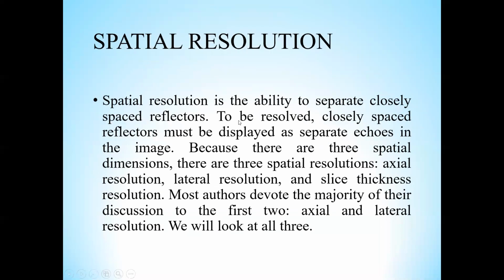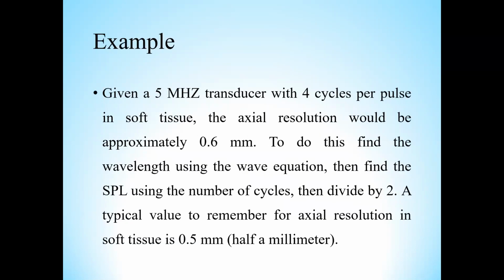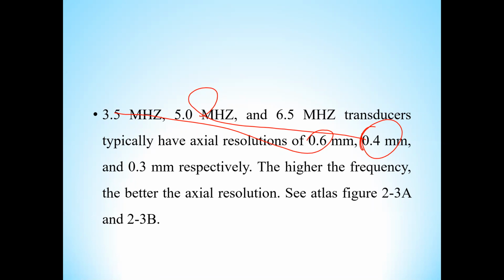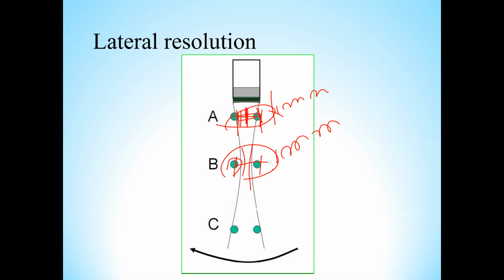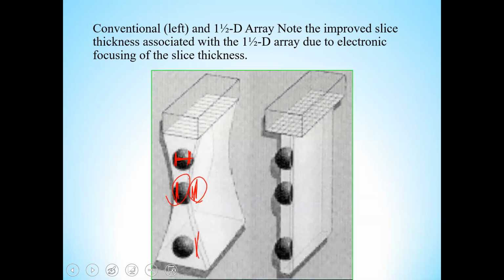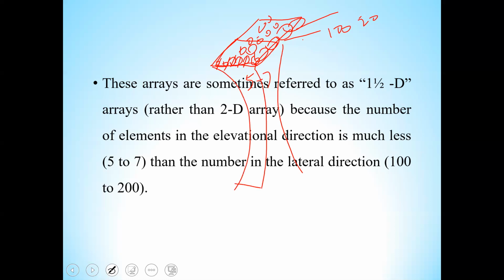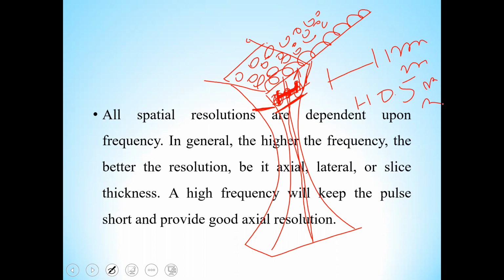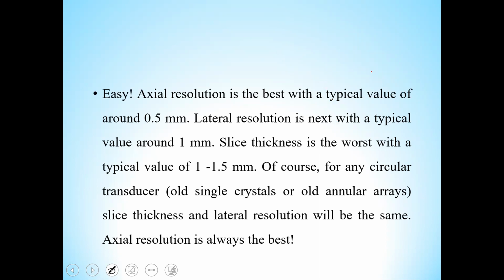Spatial Resolution, Ultrasound Teaching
DMRD, MD Radiology, Bachelor of radiology, Bachelor of Sonology, MS Sonology, Ph.D. Sonology